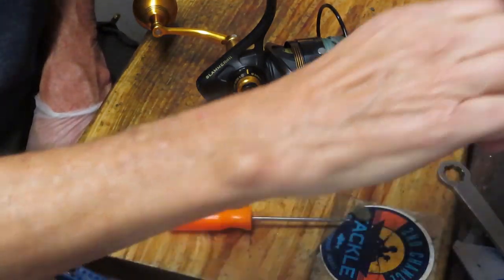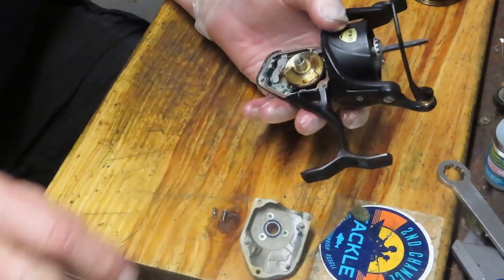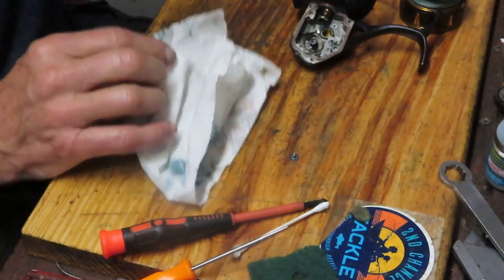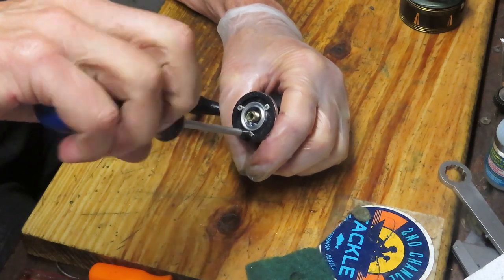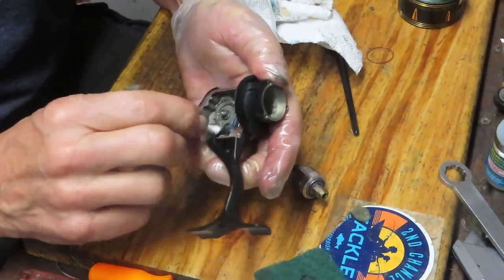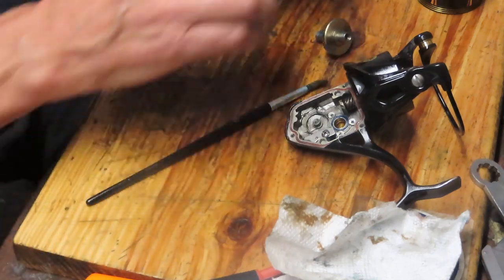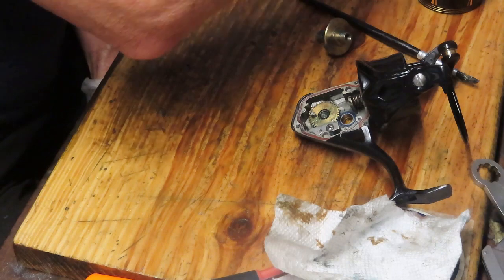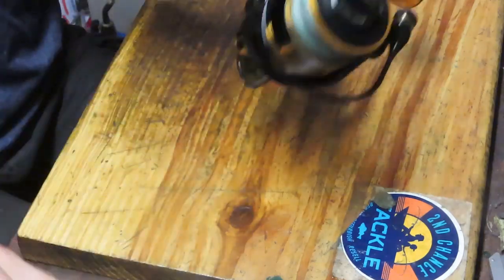Penn Slammer III 4500 fishing reel how to service and repair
This video shows how to diagnose and repair as well as completely serve e a Penn Slammer iii 4500 fishing reel.